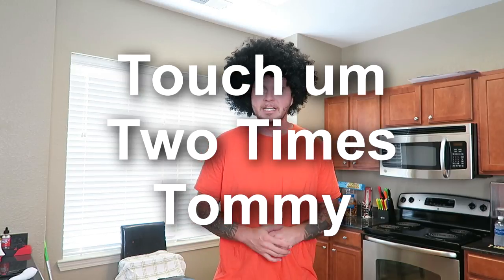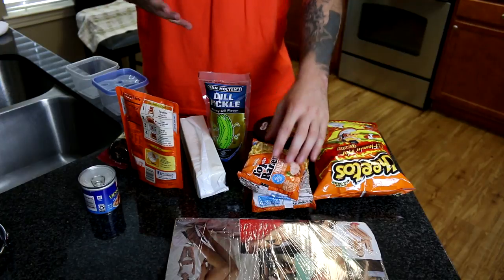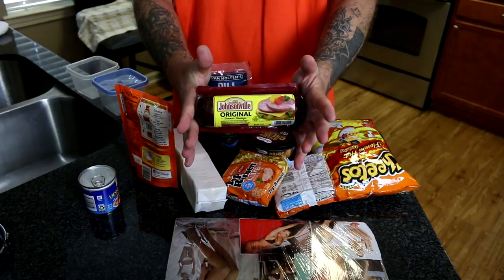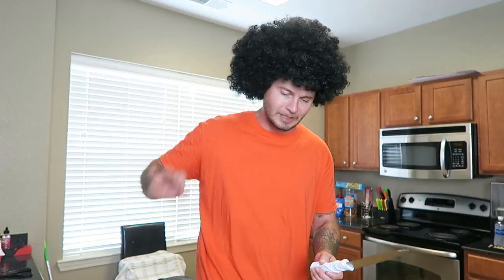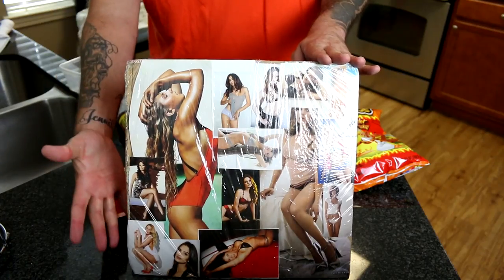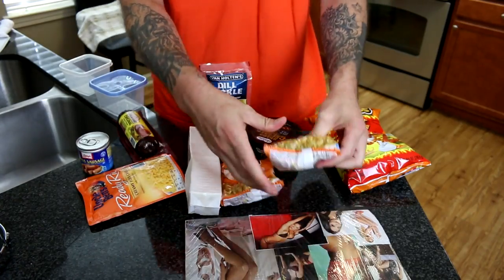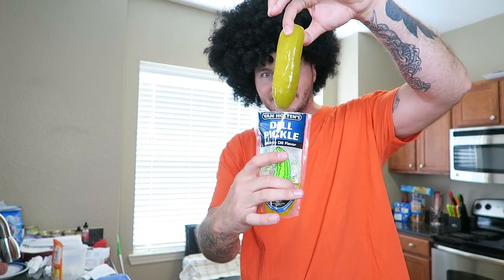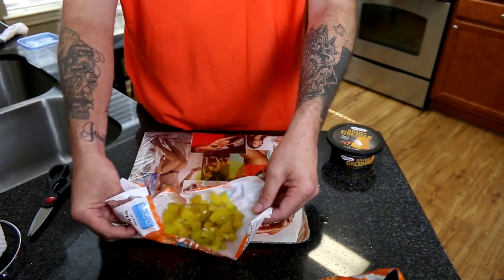How to make a Prison Tamale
In this video I let a new character take over to teach you how to make a prison tamale. This is the most in depth cooking video I've ever done here on APS and I hope you enjoy!

PSN: joepguerrero

 family friendly comedy